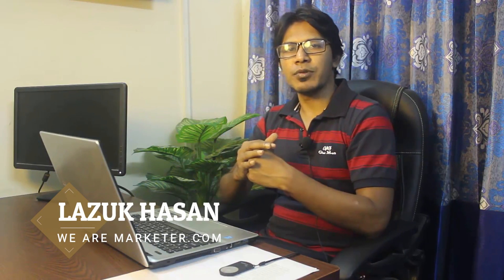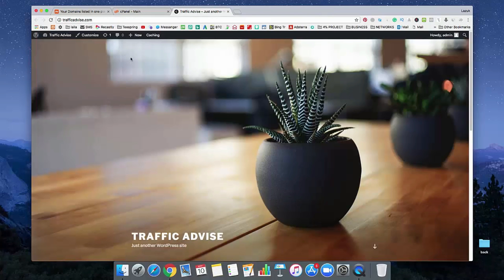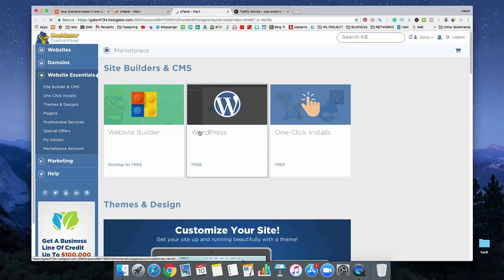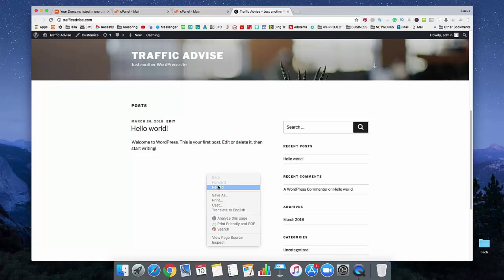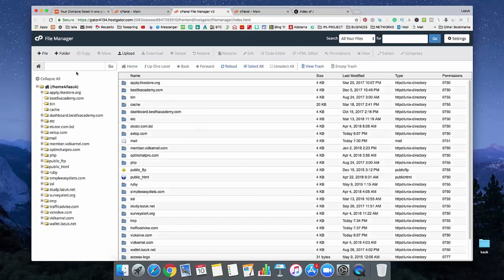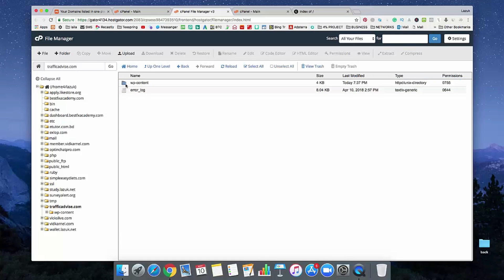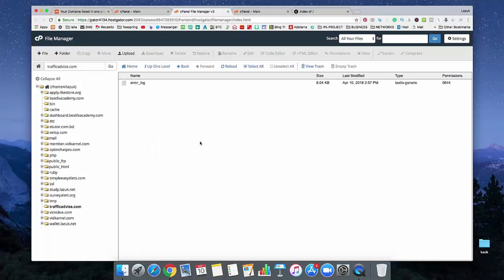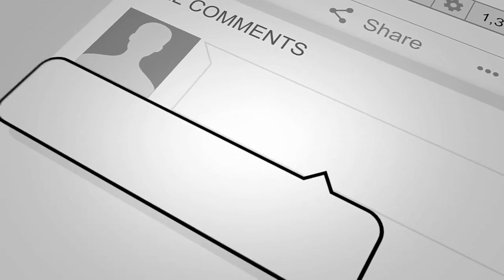How to Completely Uninstall WordPress From HostGator cPanel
HostGator is a Web hosting provider that utilizes the Fantastico De Luxe installation utility to install and remove software packages through the CPanel dashboard.

Many Web administrators use Fantastico to deploy WordPress and other software packages because Fantastico tracks updates and provides a script to automatically uninstall the software.

However, some administrators prefer to manually install packages such as WordPress. If the package is manually installed, the program is not tracked by Fantastico and must be manually removed.

Use Fantastico to Uninstall WordPress
1. Log on to your CPanel account, which can be accessed on HostGator with the URL of your domain name along with the “/cpanel” subdirectory. If your domain name is “mydomain.com,” your CPanel dashboard can be accessed

2. Scroll down to the “Software/Services” section in the CPanel dashboard and then click the “Fantastico De Luxe” icon. Fantastico opens and displays a list of installed applications. Each application entry includes a “Remove” button.

3. Click the “Remove” button next to the WordPress site to uninstall it. Wait a few minutes for the application to completely uninstall. A message appears when the software is completely removed.

WordPress Manual Uninstall
1. Open your CPanel dashboard in a Web browser and log in to your hosting account.

2. Click the “File Manager” icon in the “Files” section of the CPanel dashboard. The File Manager opens.

3. Click the folder containing the WordPress site and then click the “Delete” button in the top tool bar of the File Manager.

4. Navigate back to the CPanel dashboard by clicking the "Home" icon or the "Back" button. Click the “My SQL Databases” icon in the Databases section. A list of databases you created are listed.

5. Locate the database that corresponds to the WordPress site you want to remove. Click the “Remove” link to the right of the database name. The WordPress site is manually uninstalled.